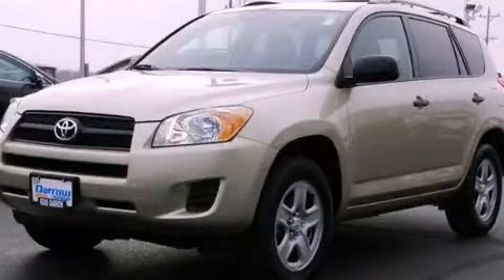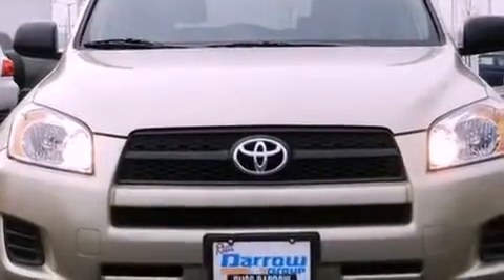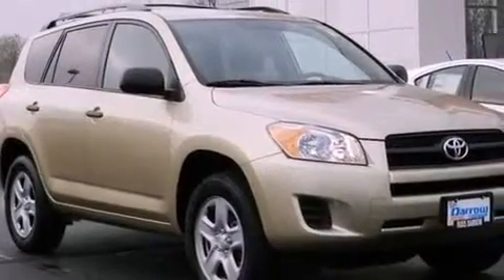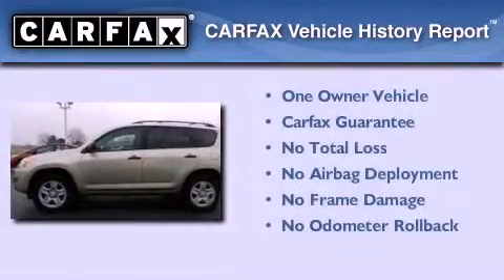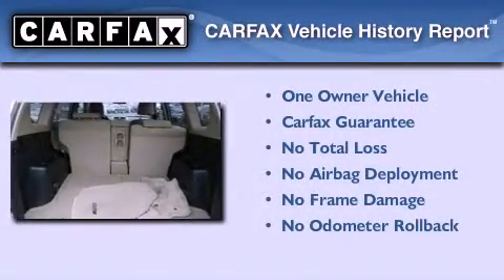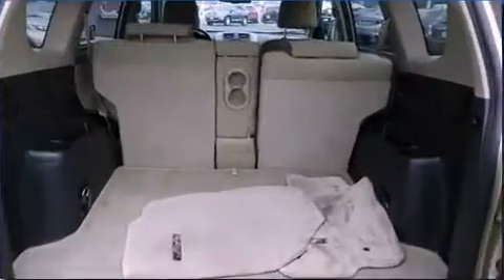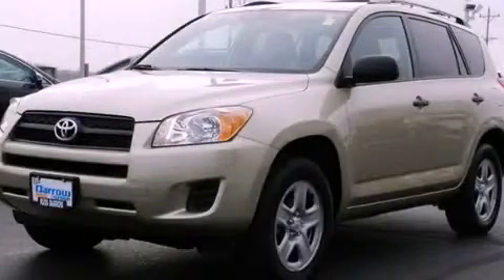2011 Toyota Rav4 West Bend WI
Year : 2011
 Make : Toyota
 Model : Rav4
 Engine : 2.5L 4 cyls
 Trans . : Automatic 4-Speed
 Exterior : Sandy Beach Metallic
 Miles : 13,898

 Stock : 28707A

 2700 W. Washington St.

 2011 Toyota Rav4 West Bend WI